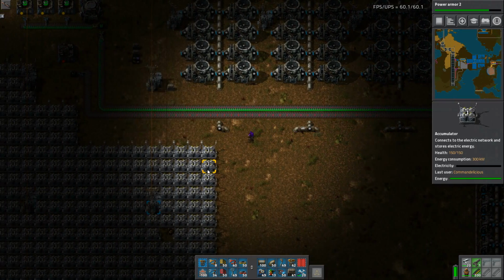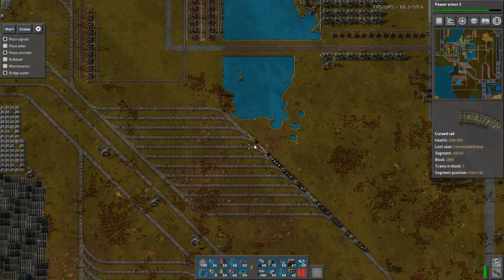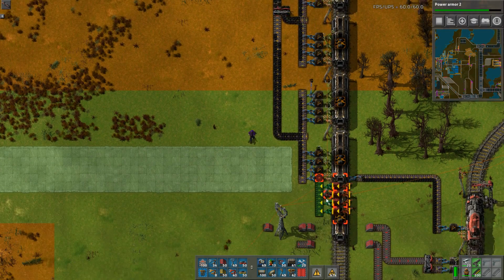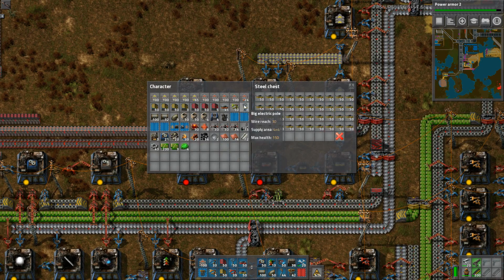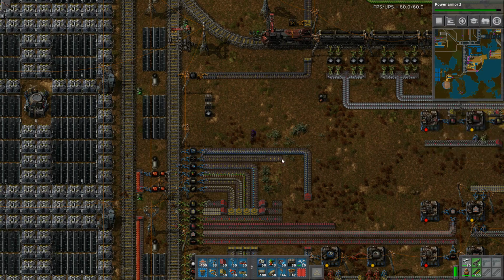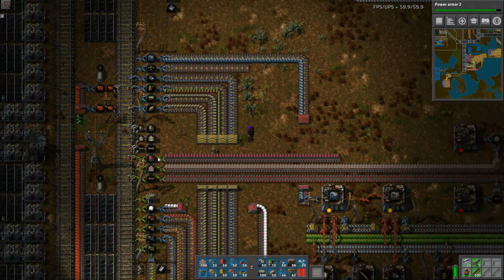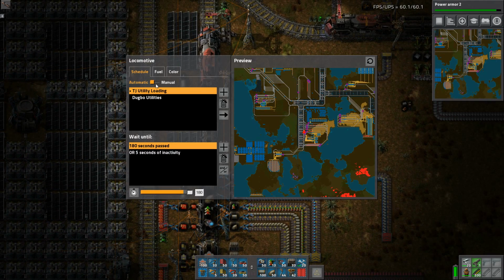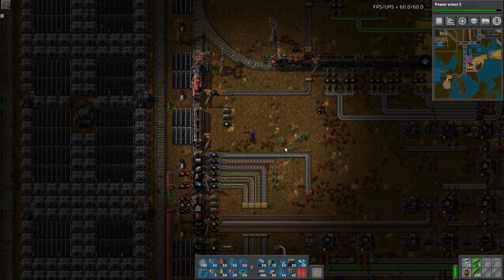Factorio - Train World Marathon Campaign - 141 - We have Power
The second Rail Marathon campaign. I will play with eight times (x8) the research costs to make it last longer and it will be a pain.

The map settings you can see in the first episode of the playthrough.

(22 mb or so)
Mods:
Autofill (gnihahaha)
Bergius Process (should maybe have been or not in *14, the discussion is still up)
Big Brother (Better radars)
Crafting Speed Research (because I am a lazy ... see below)
Double Reach (because long reach makes me cheat against the aliens)
Fully Automated Rail Layer (I am indeed a lazy bastard and that's why I will never get said achievement)
MoreLight (because youtube)
Peace Mode Ore (see below)
Renamer (because!)